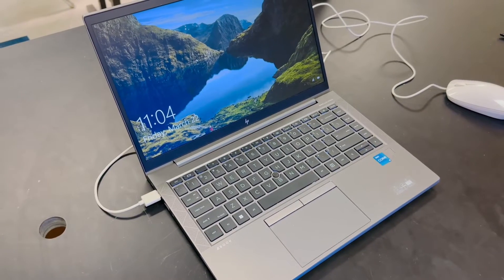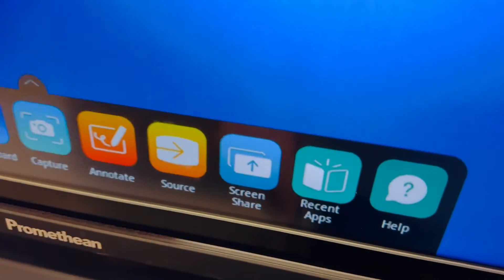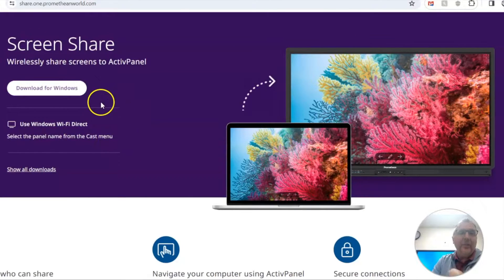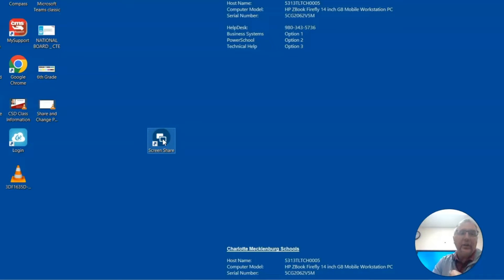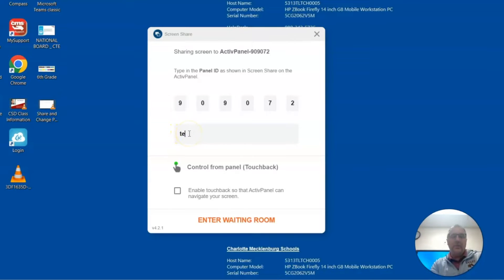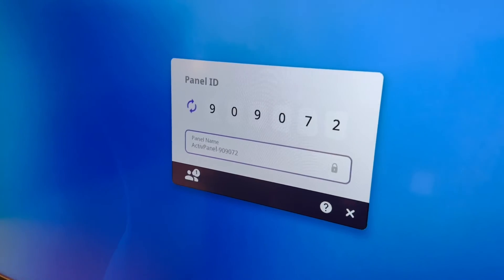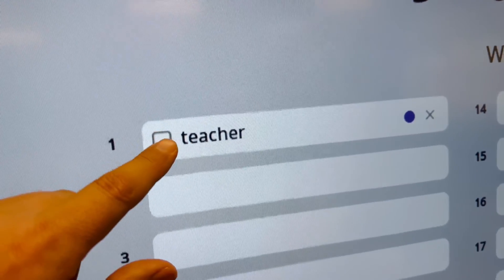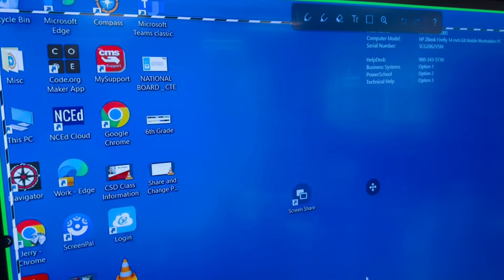How To Wirelessly Connect Your Laptop To Your Promethean ActivPanel Board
My favorite way to connect my laptop to my Promethan ActivPanel is to do it wirelessly. Once you have Screen Share downloaded on your laptop it is  super easy process!